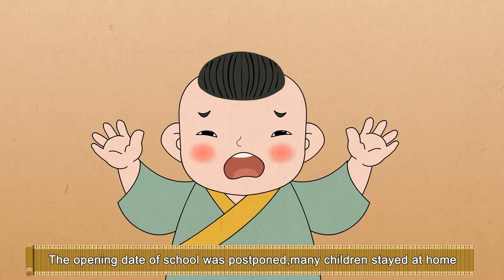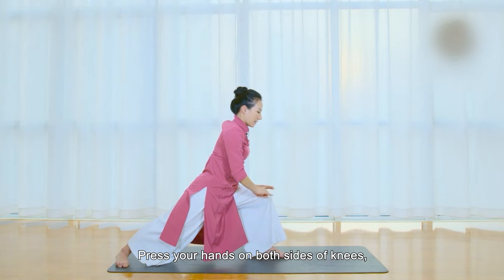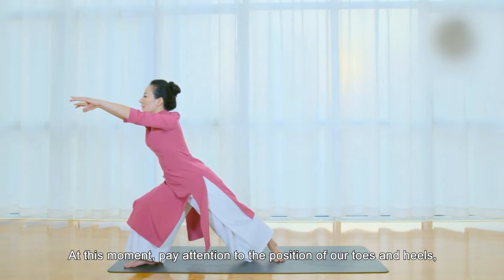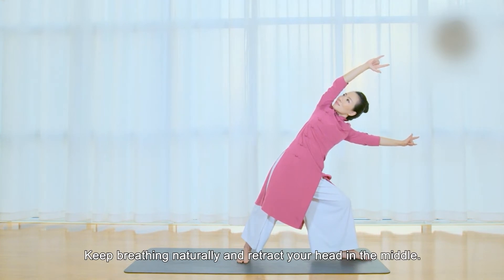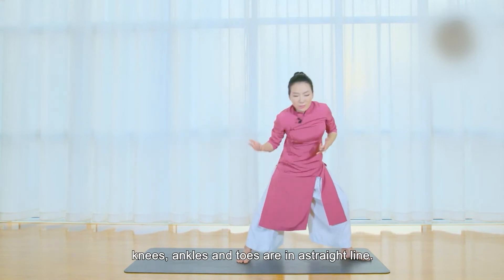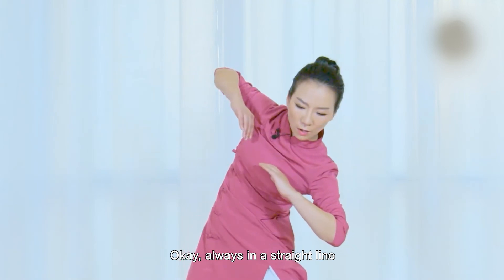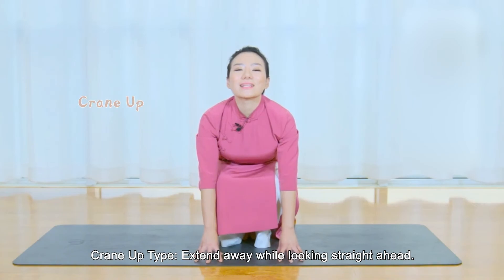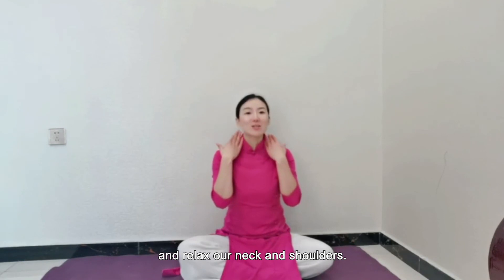Five-Animal Exercise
Watch here!!! Five-Animal Exercise is a kind of functional traditional Chinese martial arts, created by Hua Tuo, a well-known doctor in East Han Dynasty (AD145-AD208), to imitate the movements of five animals. The exercise is interesting and sedate, as well as make your Qi circulating more smooth and regulate. 🙇🙆‍♂️🏃‍♂️
Better practice than watch. Fellow the instructor and feel the effects after a period of practicing. 🤩